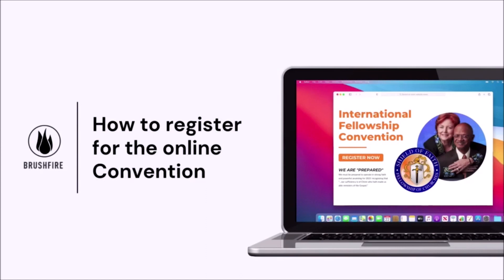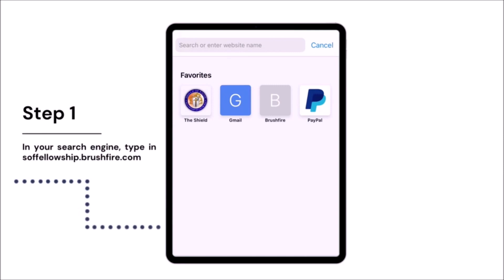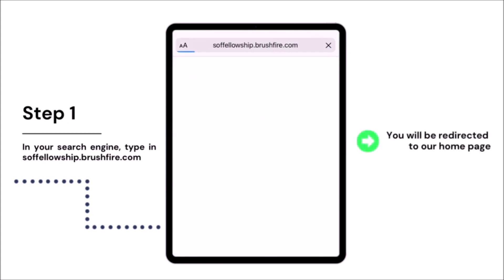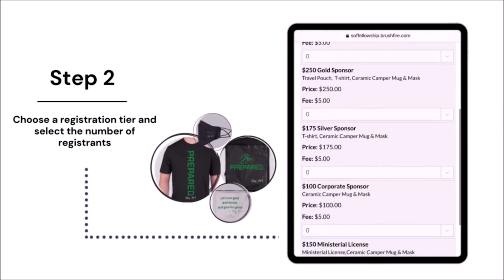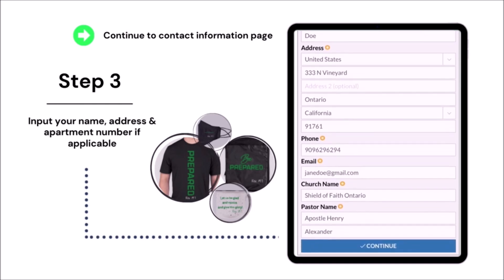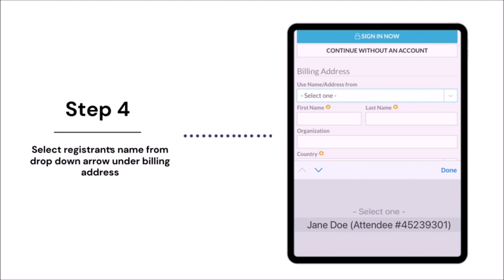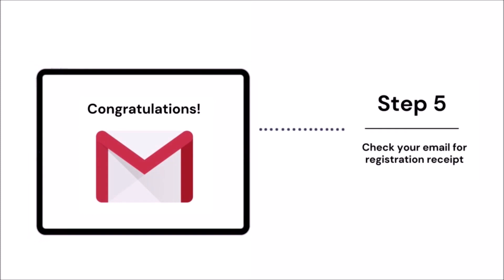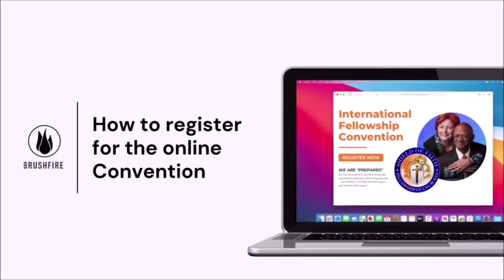2021 SOF Virtual Convention - Apostle Henry B Alexander - " A Church Prepared For This Hour"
Welcome to the Shield of Faith Fellowship of Churches International Virtual Convention 2021. This session is from our presiding prelate Apostle Henry B Alexander. Listens as he tells us how the church is prepared for the hour at hand. To learn more about the fellowship, please visit us online at ShieldFellowship.org.